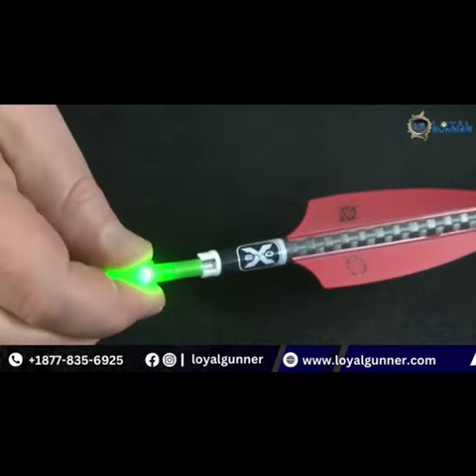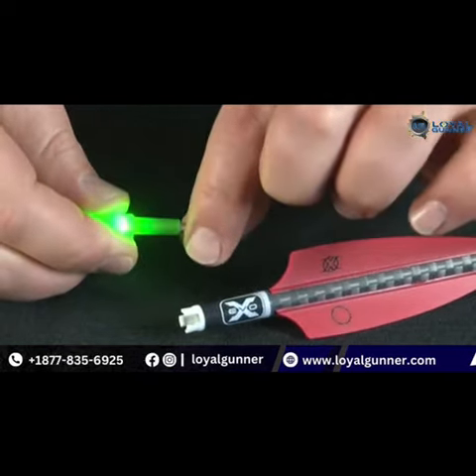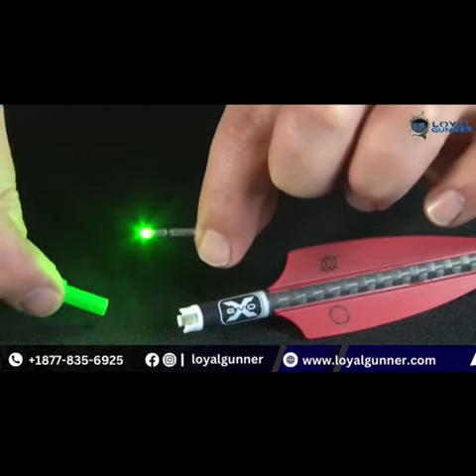Glowing Arrows For Hunting | Loyalgunner.com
These glowing arrows are designed for precision and visibility in every hunting adventure. Unleash the power of precision in low-light conditions and hit your target with confidence. Glow and conquer!

🎖️ Most Trusted & Leading Sporting Goods & Guns Brand "Loyal to You"